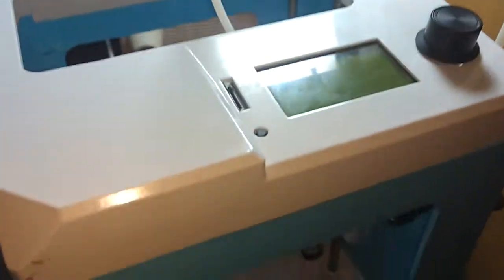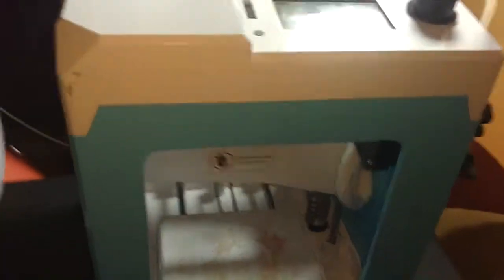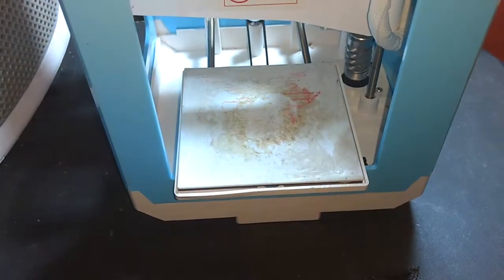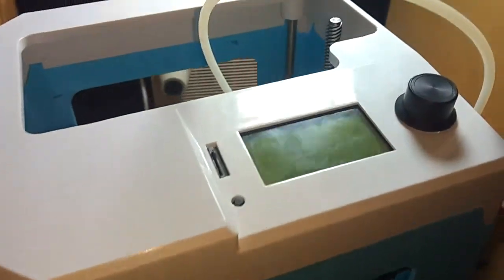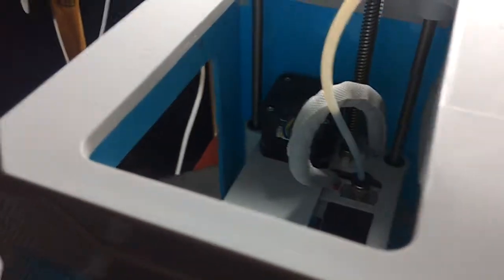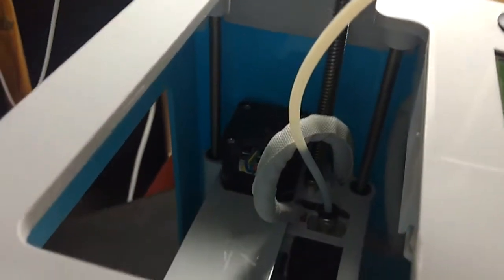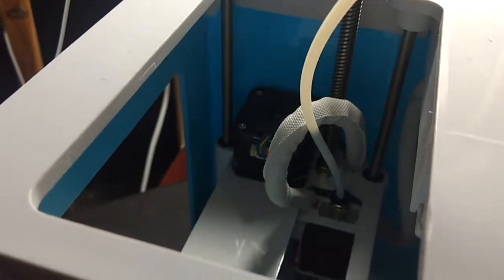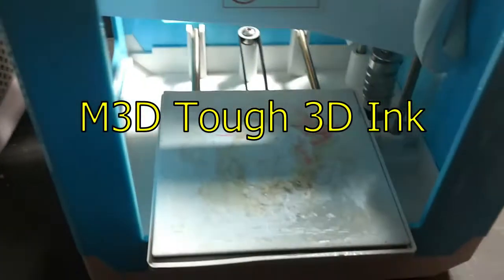Instone Mini FDM 3D Printer Friction Exo Equipment Technology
Well one day I noticed that my extruder on my Instone mini was pulling the whole frame
to the back of my desk.
That was a big no so I went ahead designed these rubber feet for it to
keep it in one place.

For now I am will be uploading the second to last revision of the design for now.
and perhaps upload the other versions before and after that depending on how this post works out.

Support projects on here with if you so desire.